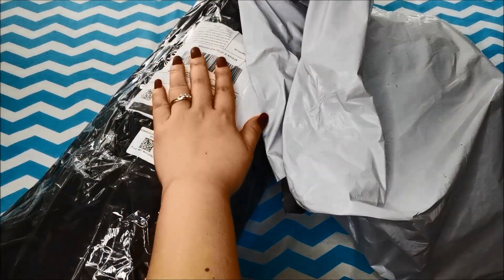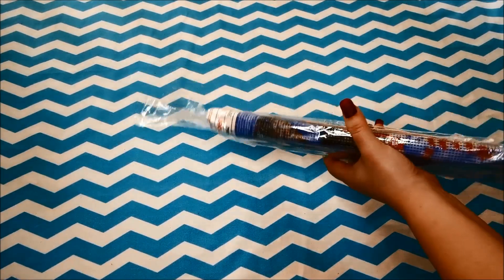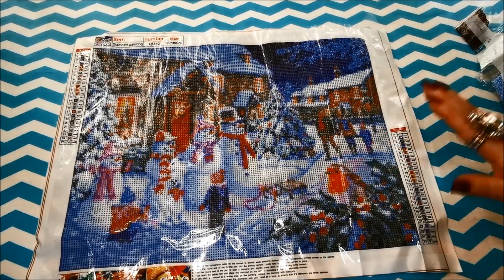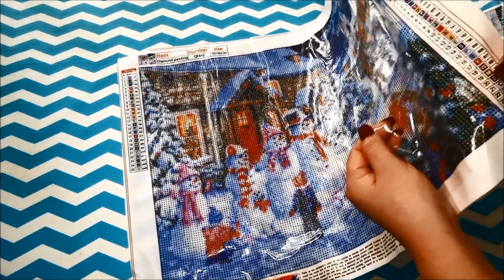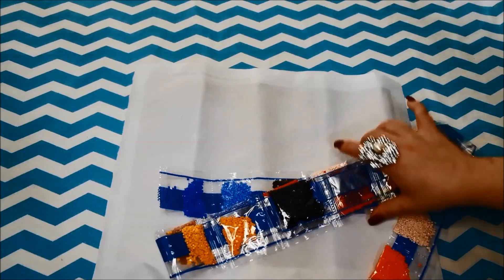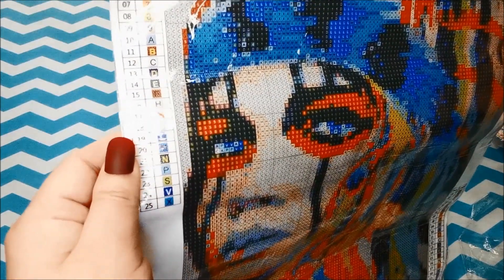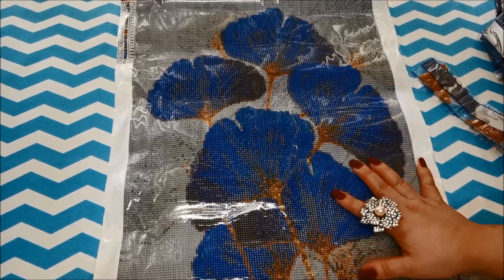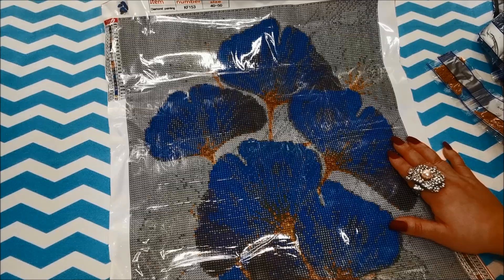Newhomy Diamond Painting Unboxing | Affordable, Fast-Delivery Supplier Diamond Painting Unboxing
Hi Guys! Here is an unboxing/unbagging of a new diamond painting company (to me), Newhomy. They have tons of paintings to choose from snack size to bigger sized paintings with ongoing promotion of buy 4 get 1 free. They have also other crafts and home decor products. These paintings were ordered and shipped on 5th of September and received the items here in Melbourne on 18th of September.

In this video I have unbagged the following paintings with their corresponding links: